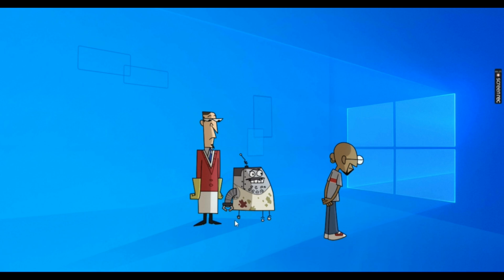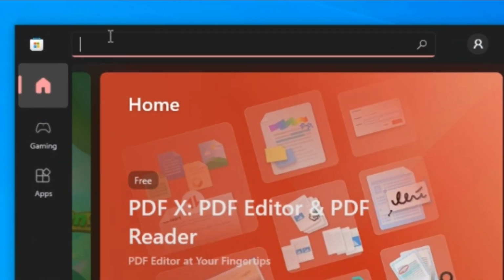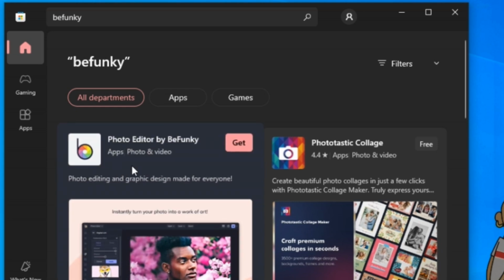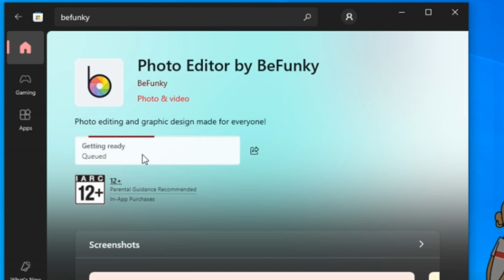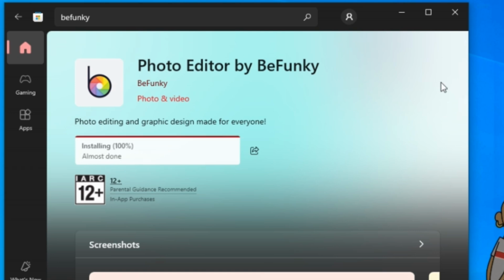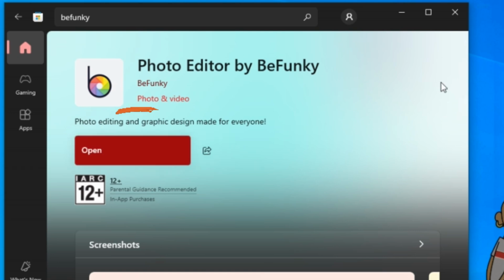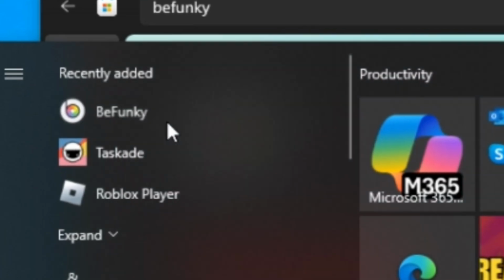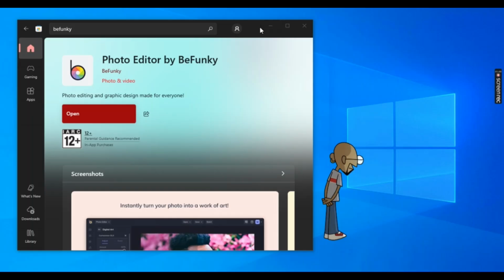How to Download BeFunky on PC 2025?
How to use BeFunky on your PC? In this guide, we’ll show you how to download BeFunky on your computer for an easy and seamless photo editing experience. BeFunky offers a powerful online photo editor, but you can also access it through the desktop version for more flexibility and convenience.

Follow the simple steps to install BeFunky on your PC and start editing your images with ease!